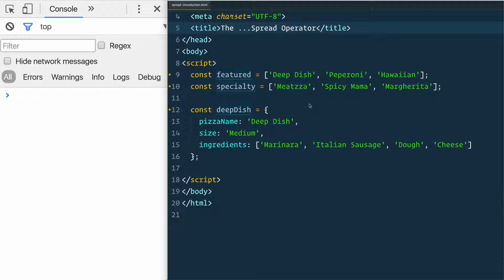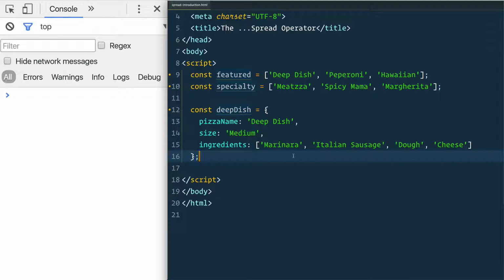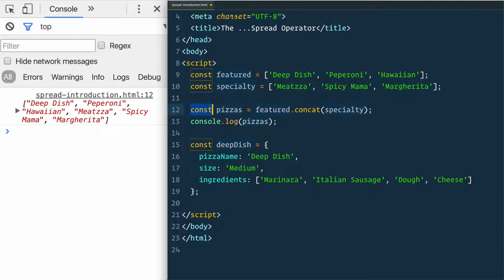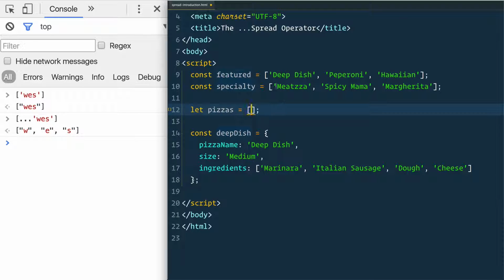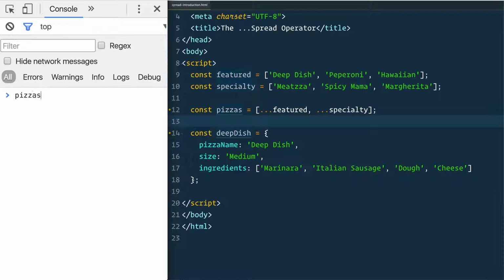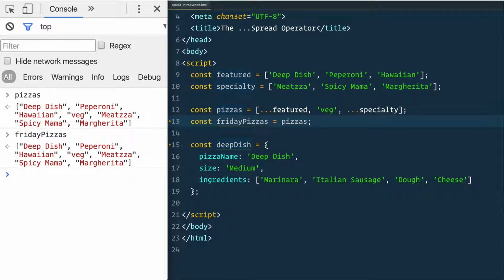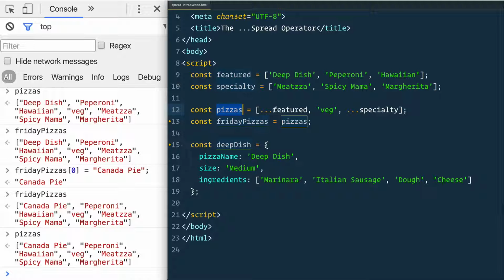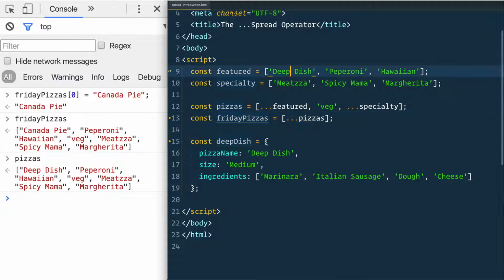28 Spread Operator Introduction